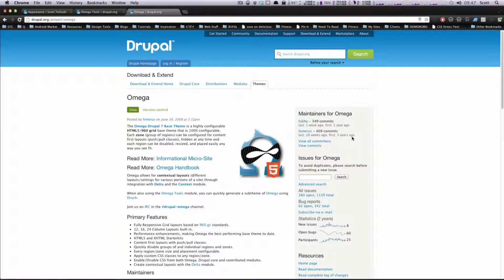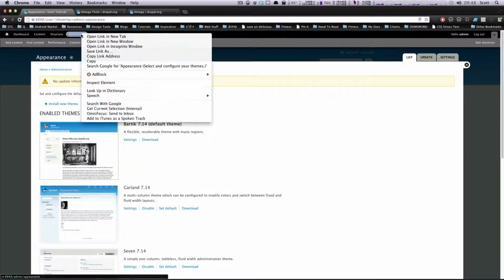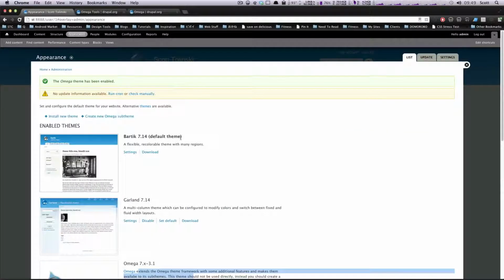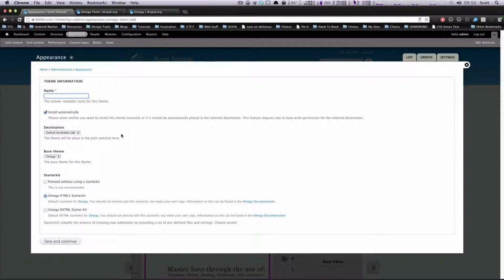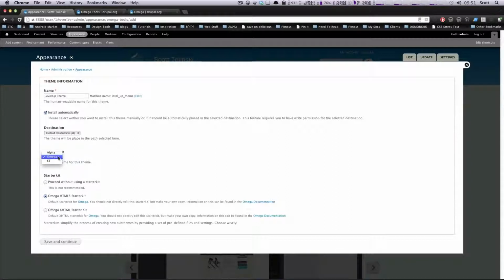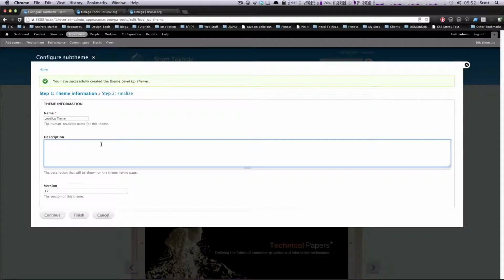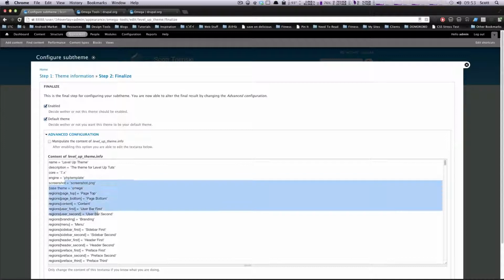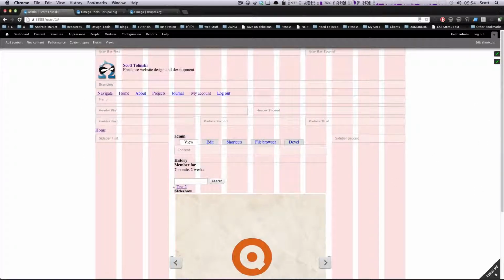Drupal Tutorials #56 Drupal Theming 101 2 Creating an Omega Subtheme with Omega Tools